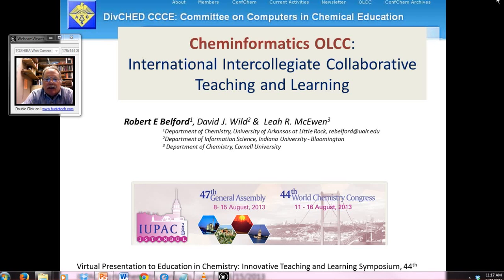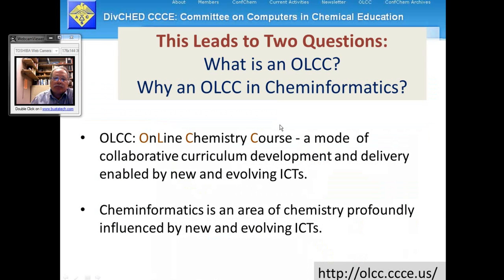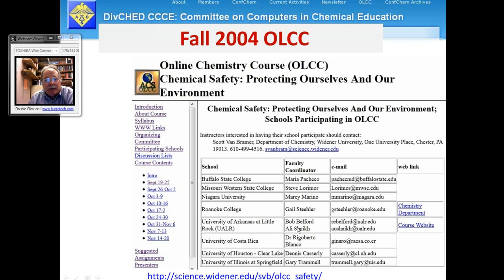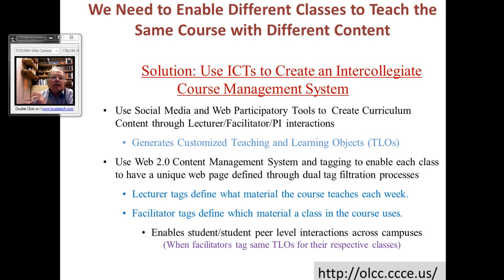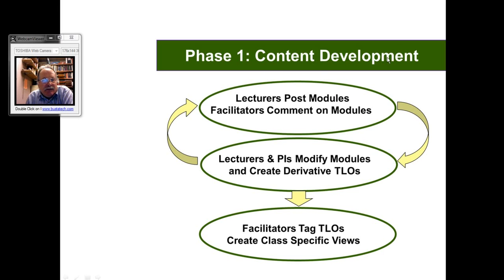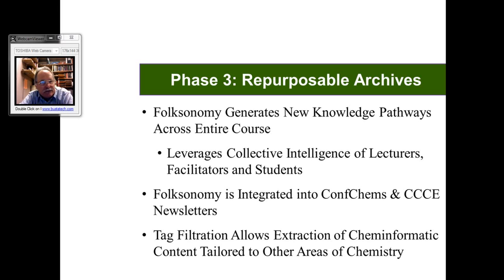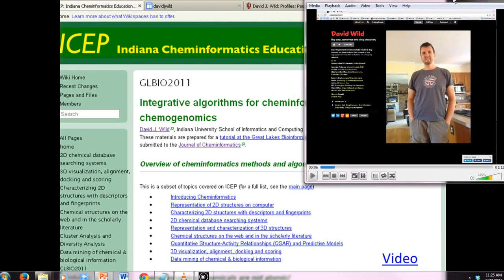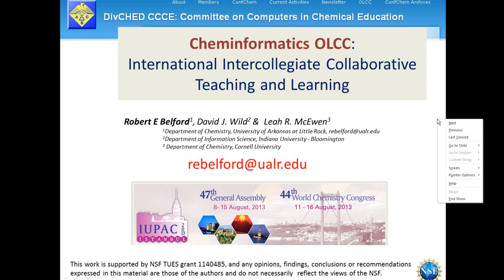IUPAC OLCC Talk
Online Presentation Given at Chemical Education Symposium during 44th IUPAC World Congress